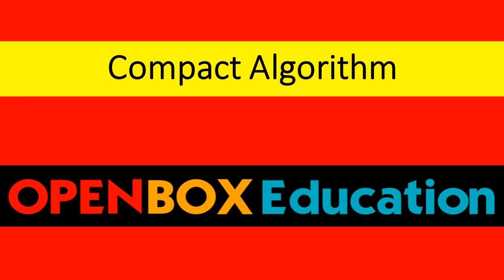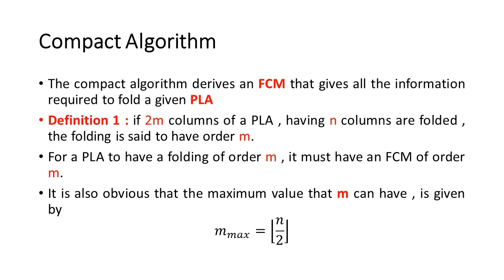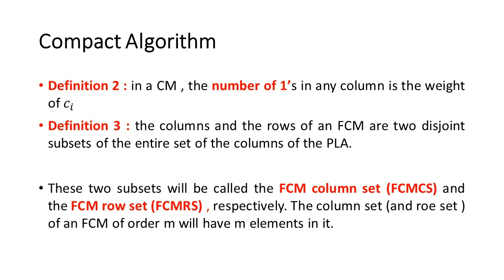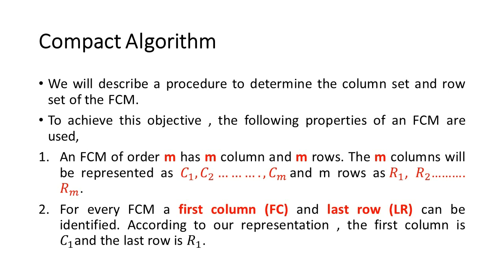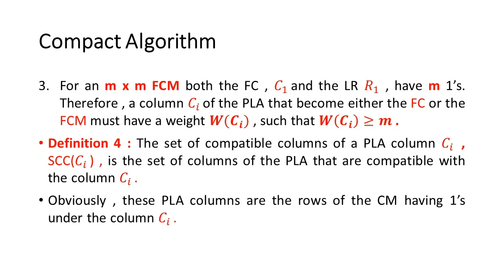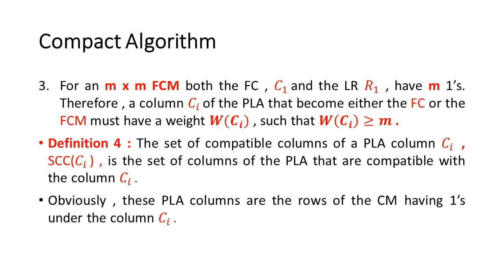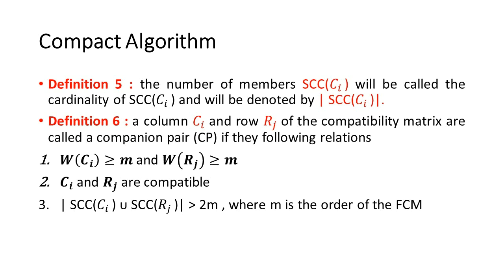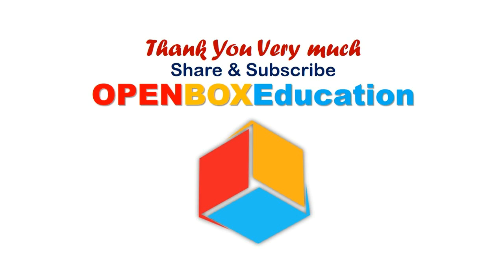Compact Algorithm - Digital System Design (DSD)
The compact algorithm derives an FCM that gives all the information required to fold a given PLA
Definition 1 : if 2m columns of a PLA , having n columns are folded , the folding is said to have order m.
For a PLA to have a folding of order m , it must have an FCM of order m.
Definition 2 : in a CM , the number of 1’s in any column is the weight of 𝑐_𝑖
Definition 3 : the columns and the rows of an FCM are two disjoint subsets of the entire set of the columns of the PLA.
Definition 4 : The set of compatible columns of a PLA column 𝐶_(𝑖 ) , SCC(𝐶_(𝑖 )) , is the set of columns of the PLA that are compatible with the column 𝐶_(𝑖 ).
Obviously , these PLA columns are the rows of the CM having 1’s under the column 𝐶_(𝑖 ).
Definition 5 : the number of members SCC(𝐶_(𝑖 )) will be called the cardinality of SCC(𝐶_(𝑖 )) and will be denoted by | SCC(𝐶_(𝑖 ))|.
Definition 6 : a column 𝐶_𝑖 and row 𝑅_𝑗 of the compatibility matrix are called a companion pair (CP) if they following relations
𝑾(𝑪_𝒊 )≥𝒎 and 𝑾(𝑹_𝒋 )≥𝒎
𝑪_𝒊 and 𝑹_𝒋 are compatible
| SCC(𝐶_(𝑖 )) ᴜ SCC(𝑅_(𝑗 ))| ˃ 2m , where m is the order of the FCM

Programmable logic array , foldable compatibility matrix , PLA Folding